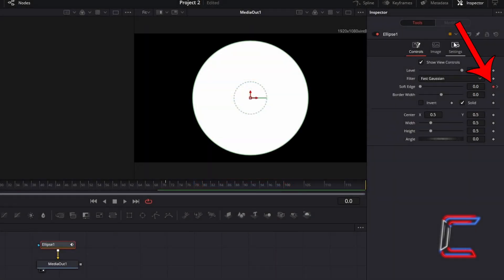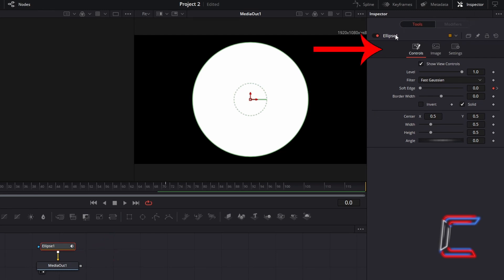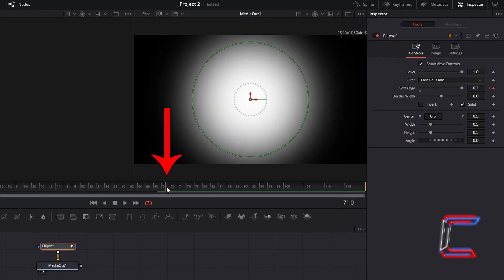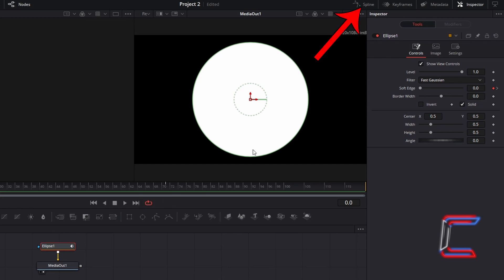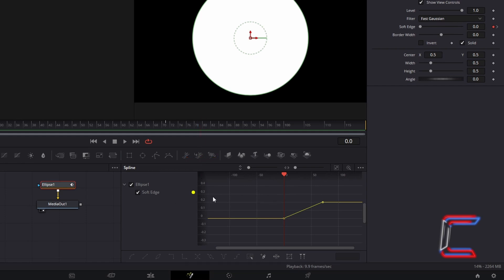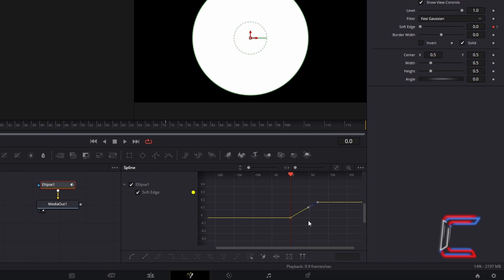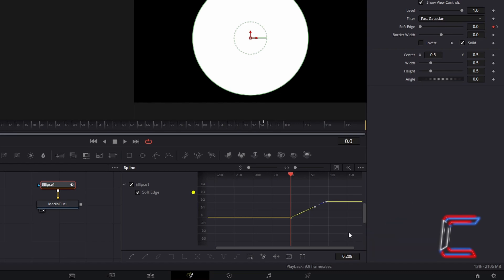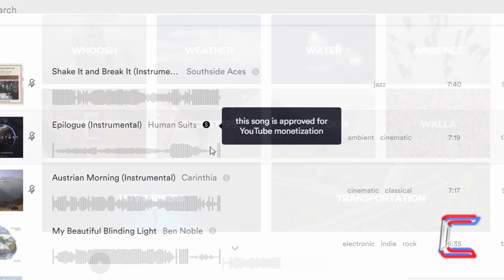DaVinci Resolve Tutorial: How To Move Keyframes in Fusion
DaVinci Resolve Tutorial #130. This video shows how keyframes used to create animations and sound transitions to a video clip can be relocated on a video edit's timeline by using the software's Fusion application. DaVinci Resolve 17.3.1 is used in this tutorial.

SOUNDTRACK LIST (Downloadable from Audiio.com):
Stay With Me (Instrumental) - Sebastian Kauderer